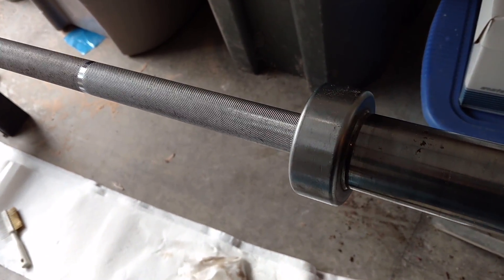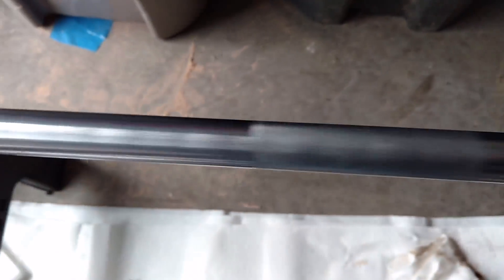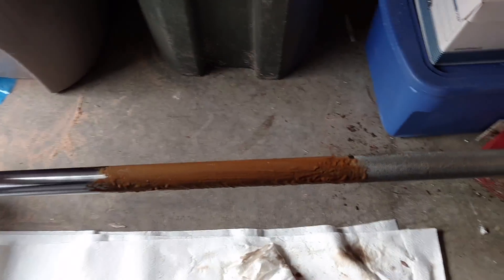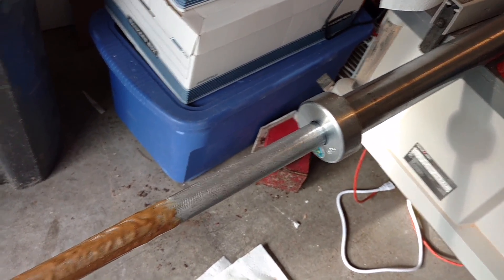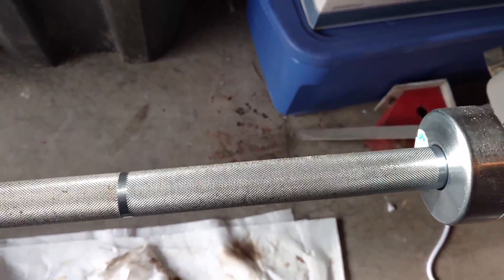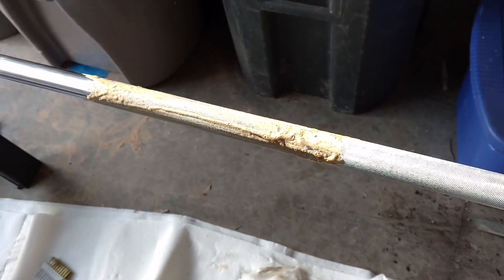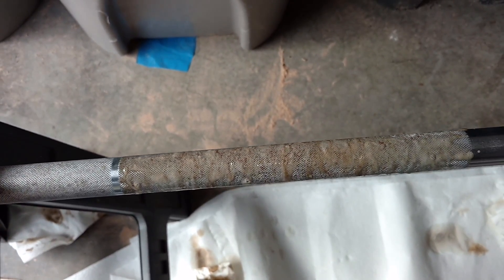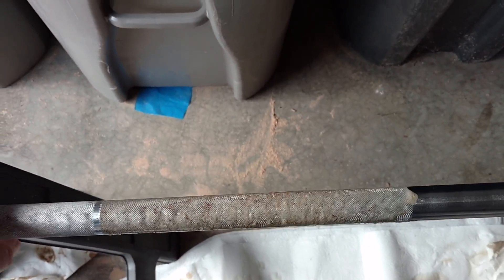Uesaka Barbell Cleaning Project Part 1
I picked up a bar from the OTC.  It's a 1995 Uesaka competition bar and it's honestly seen better days.  It's in pretty good shape but still needs some TLC.  I hope to make this bad boy as good as new by the time I'm done with it.